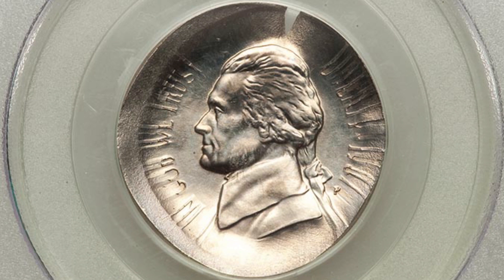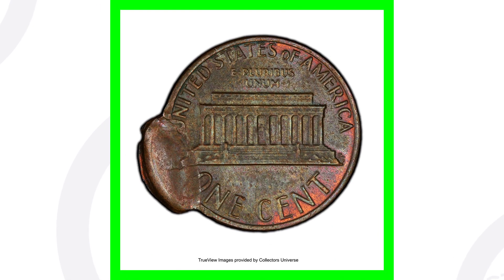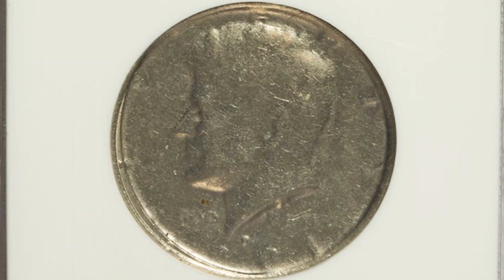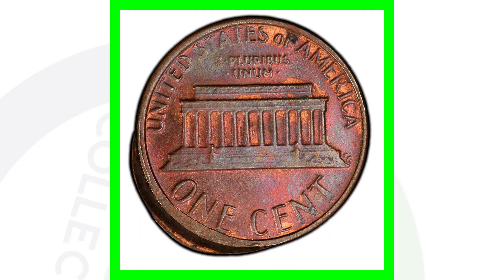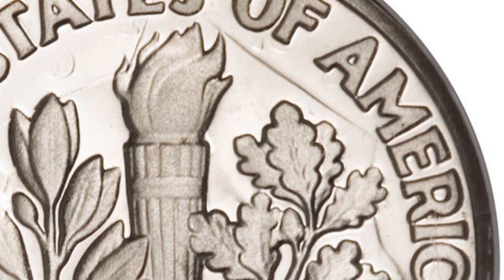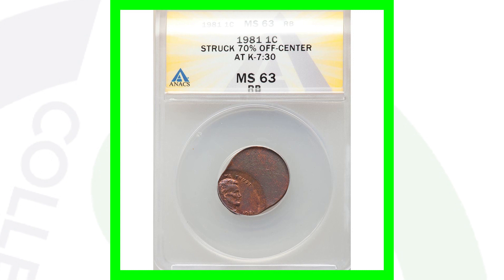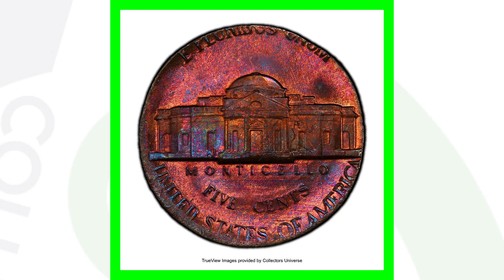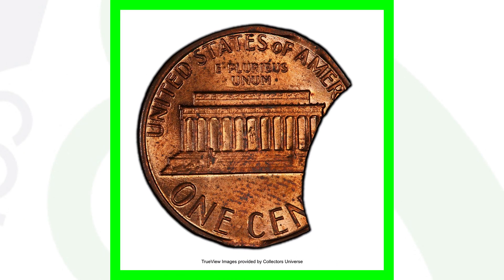Valuable Mint Error Coins from the 1980's